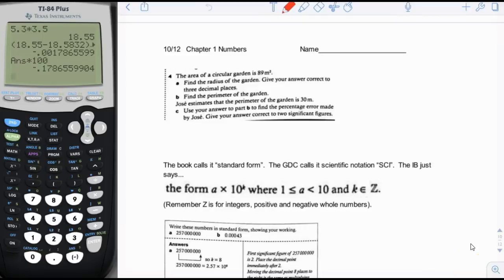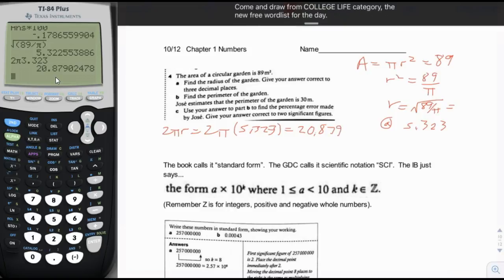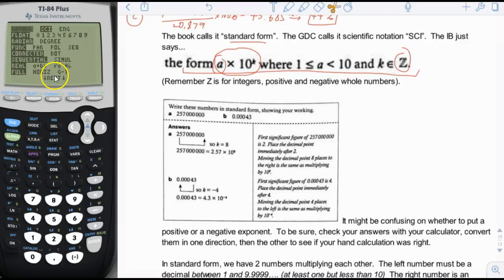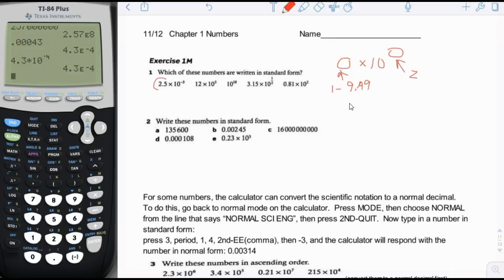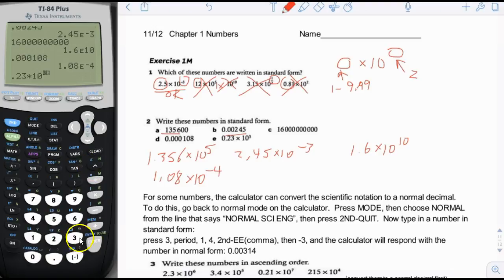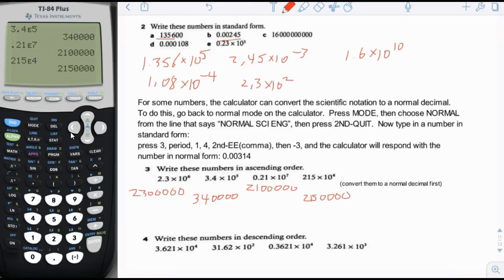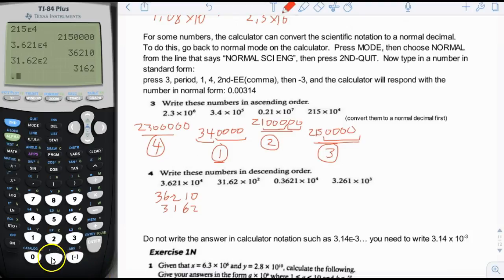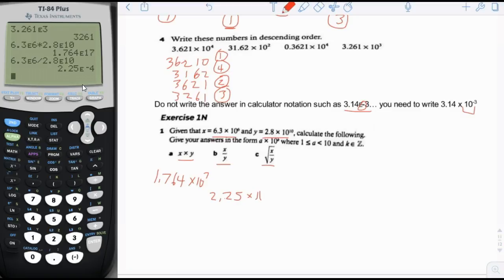MS SL Numbers solutions p10-11